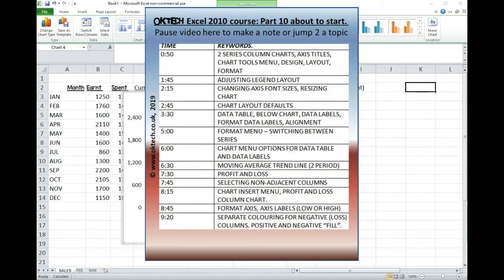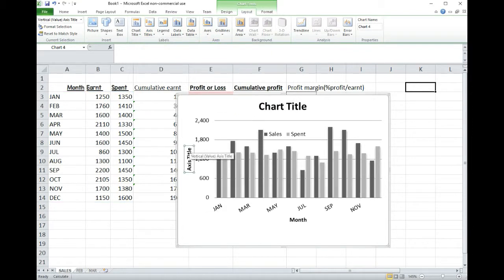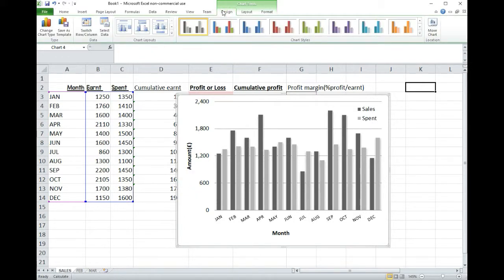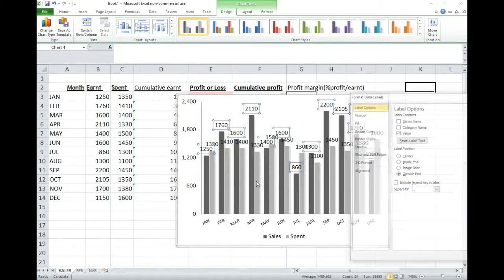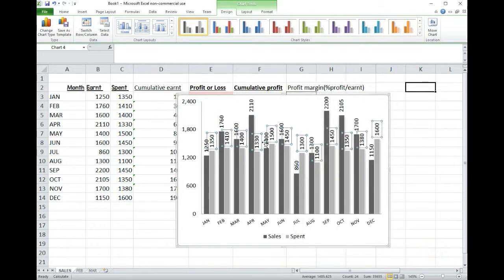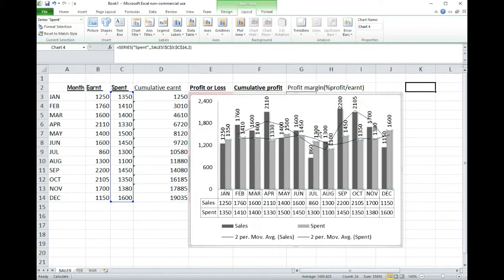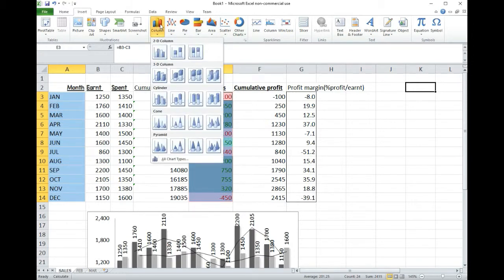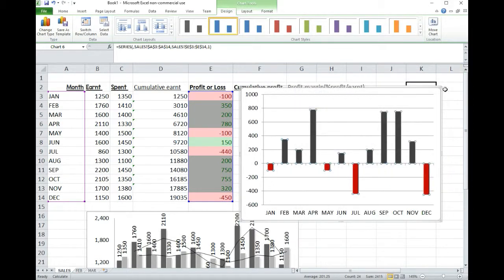EXCEL INTRO #10 CHARTS 3 PROFIT AND LOSS CHART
2 series column charts for profit and loss. Legend layout. Chart layout defaults. Data table below chart. Data labels. Chart menu options. selecting non-adjacent columns. Format axis including labels (high, low). Colour code negative (loss) and positive (profit).